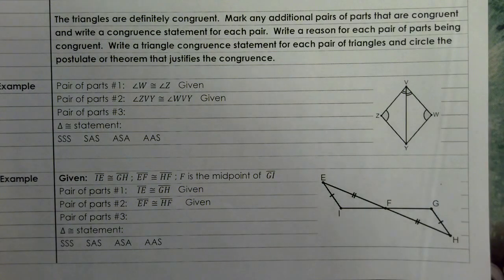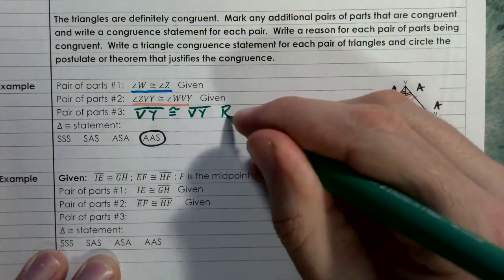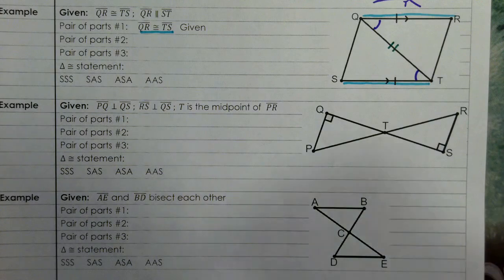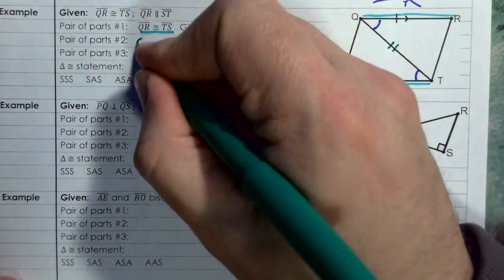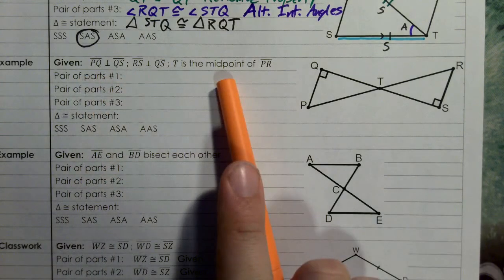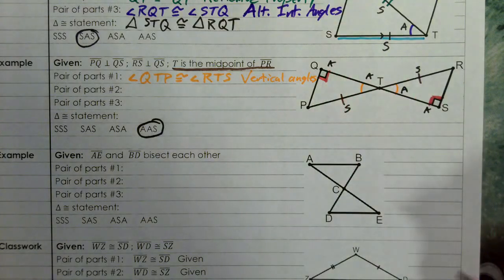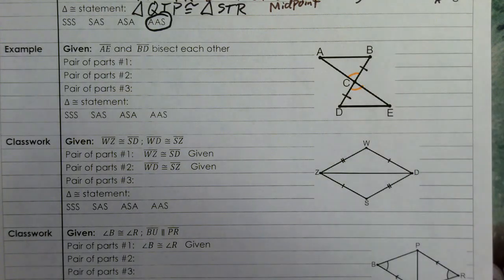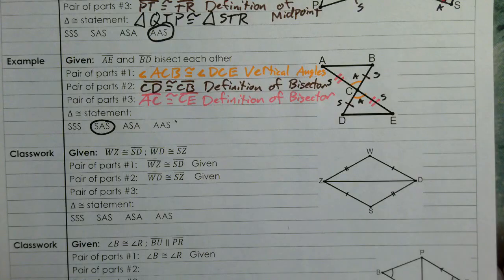Sec 9.2 Part 2 Triangle Congruence Proofs